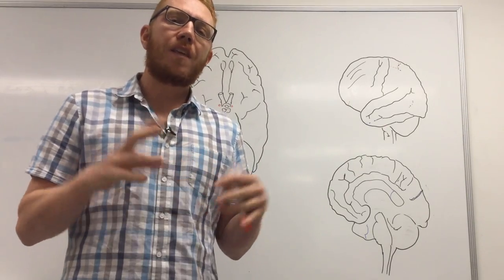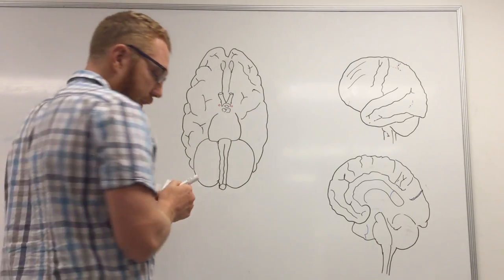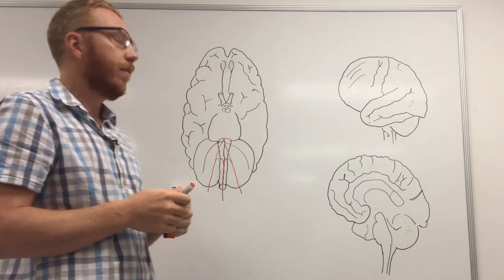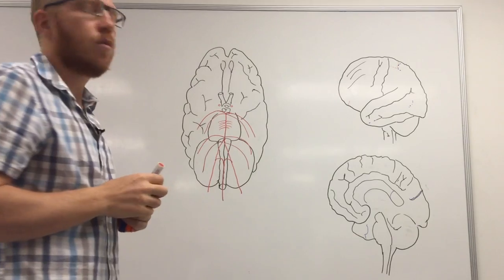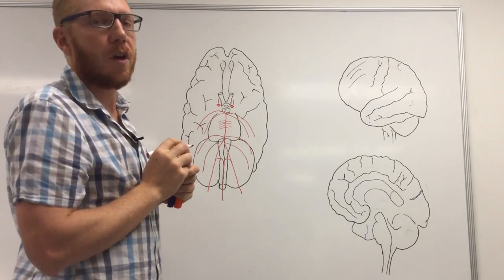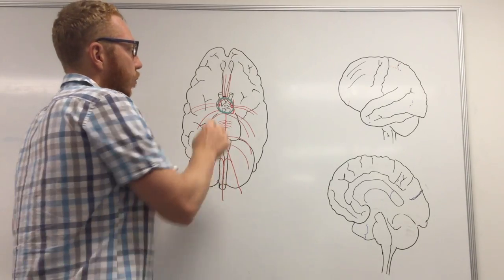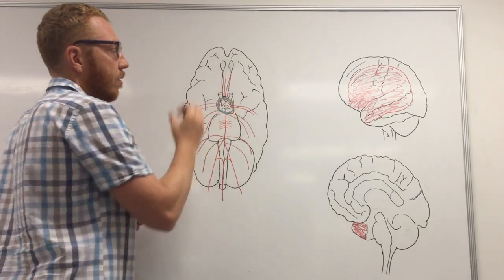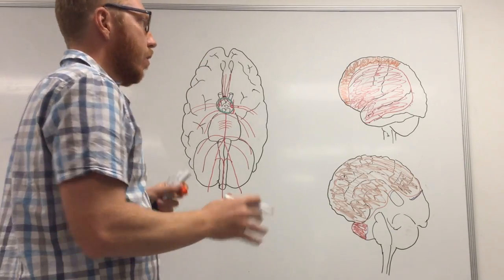Arterial blood supply of the brain